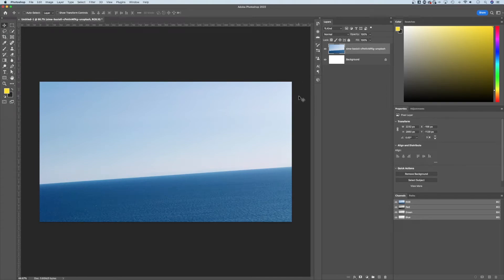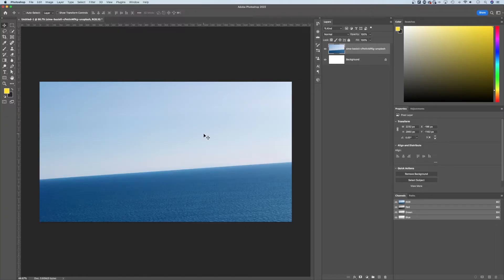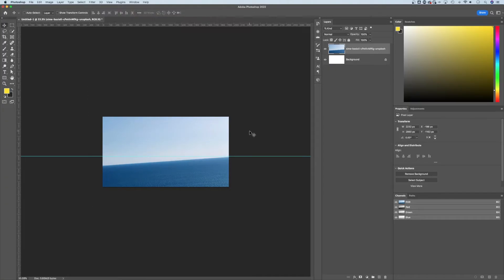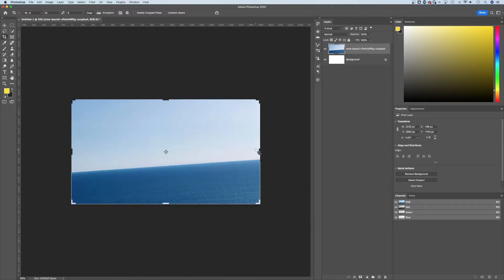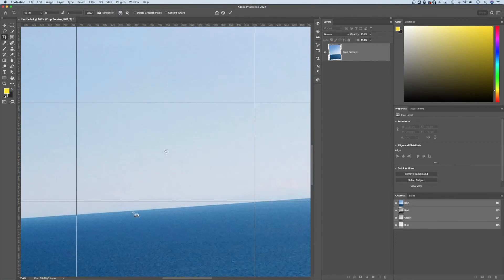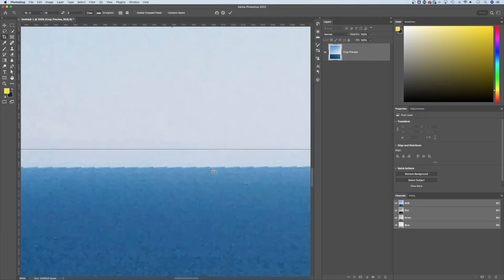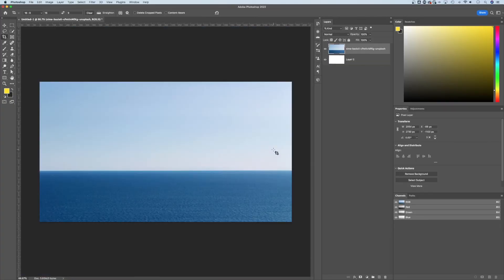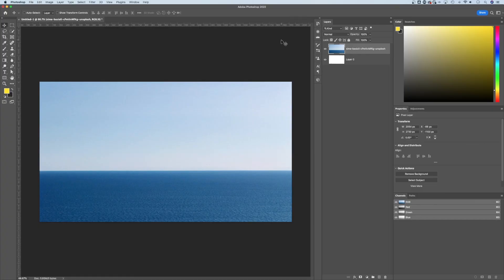How to Straighten an Image in Photoshop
In this Photoshop tutorial, learn how to straighten an image with the Crop Tool. There is a secondary tool while using the Crop Tool called Straighten. This allows you to define the horizon line and Photoshop will straighten your image based on the line you draw.